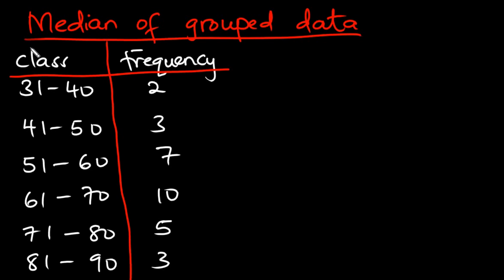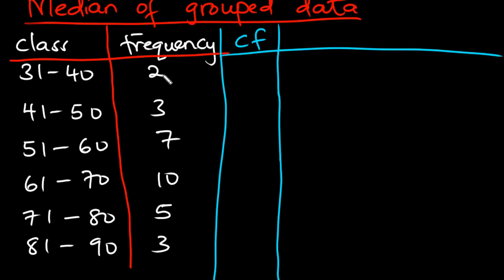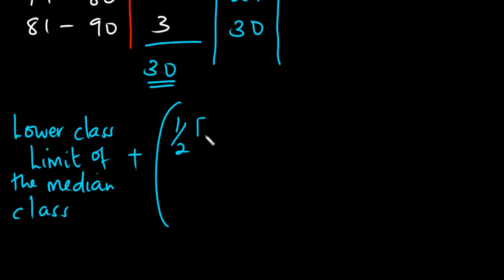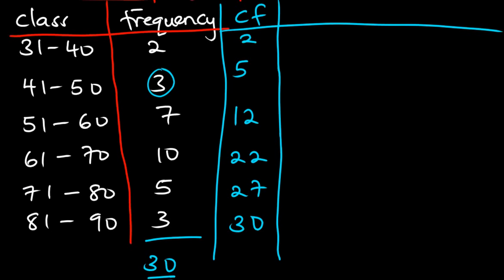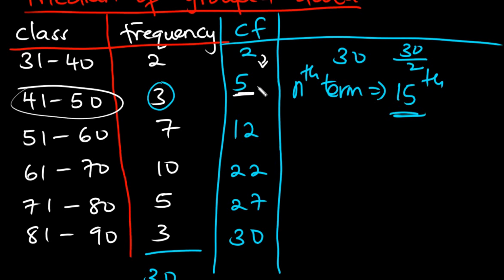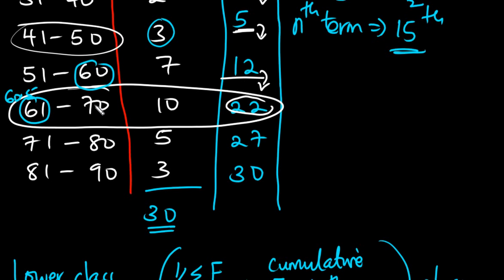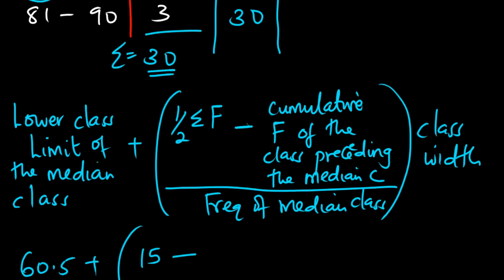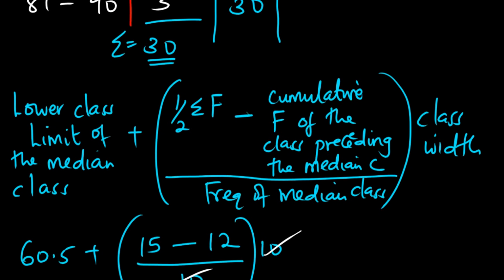Median Of Grouped data| Statistics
This statistics and KCSE revision Video explains in details how to calculate the median of a grouped set of data. To check out the video on how to calculate the mean of a grouped set of data follow the